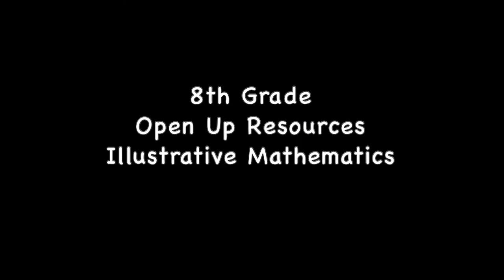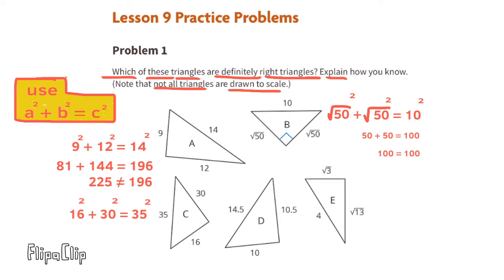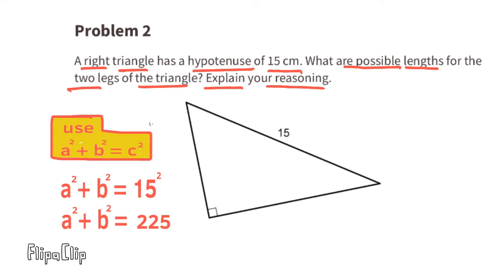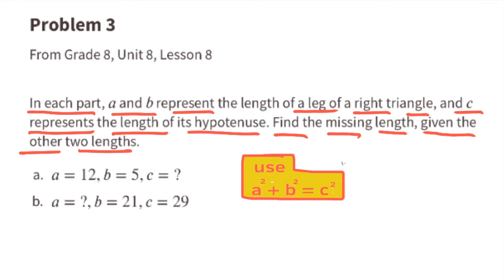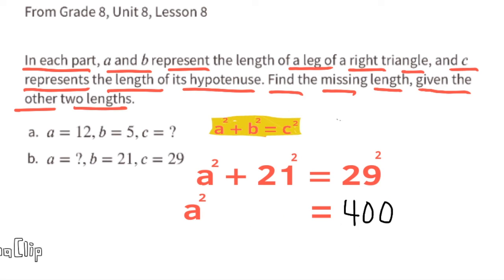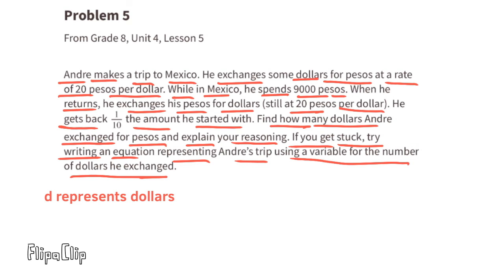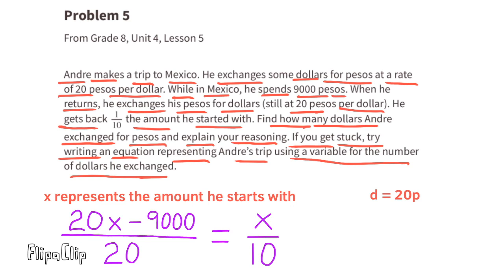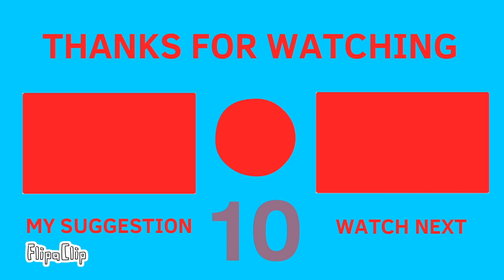😉 8th Grade, Unit 8, Lesson 9 "The Converse" Illustrative Mathematics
😉 8th Grade, Unit 8, Lesson 9 "The Converse" Illustrative Mathematics Practice problems. Review and tutorial. Search 889math to find this lesson fast! 8th grade IM Math 8.8.9. "The Converse" Practice problems. Welcome to our math channel, where we provide comprehensive math tutorials and answer keys for students in grades 6 through 8. Our videos cover a range of topics, from basic arithmetic to advanced algebra, and we use the Illustrative Mathematics curriculum to ensure that our content is up-to-date and aligned with current educational standards. Whether you're struggling to understand a concept or just looking for additional practice, our illustrative mathematics answer keys and videos provide the support you need to succeed. In addition to our tutorials, we also offer a variety of math videos that cover specific topics in detail, making it easy for you to find the information you need to excel. All of our resources are available for free, thanks to Open Up Resources, so start exploring today!

Illustrative Mathematics